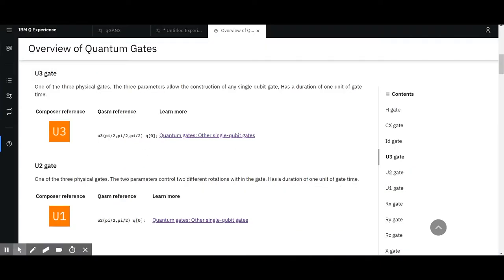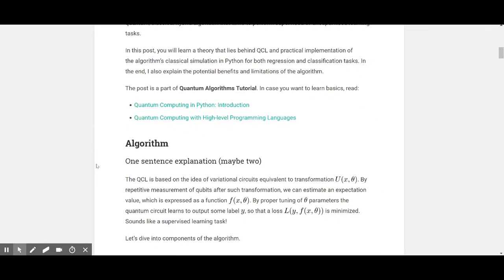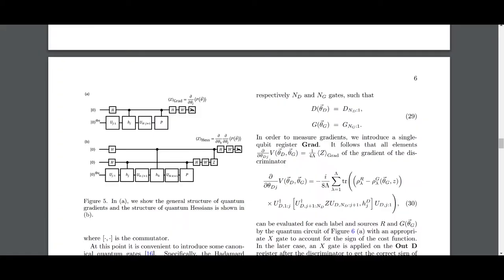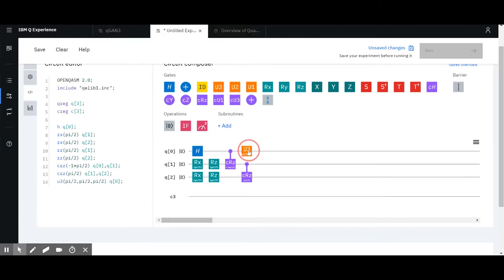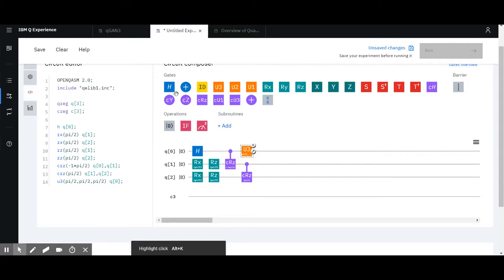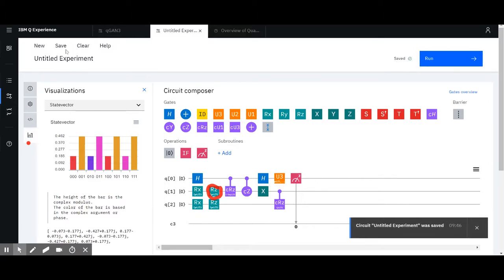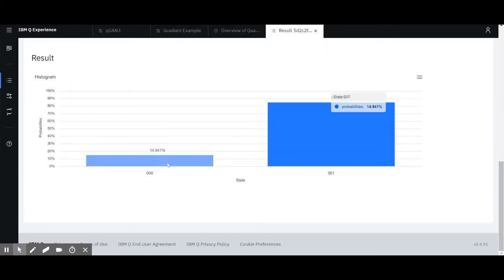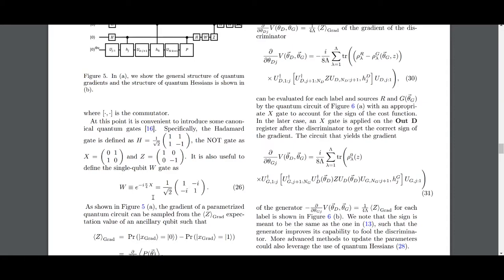Quantum GAN [Part 5]